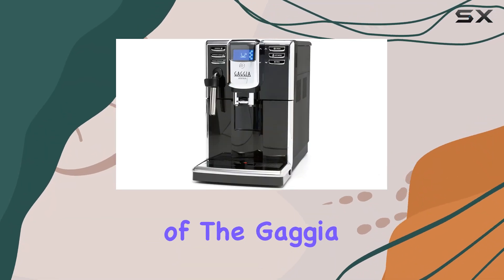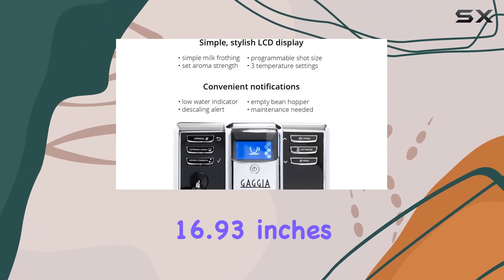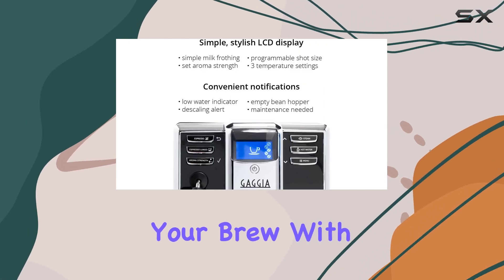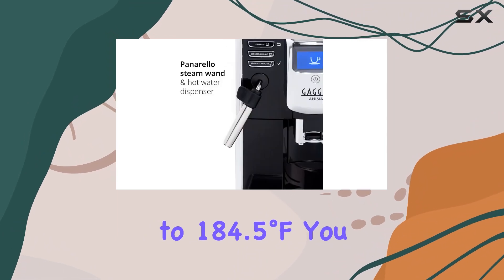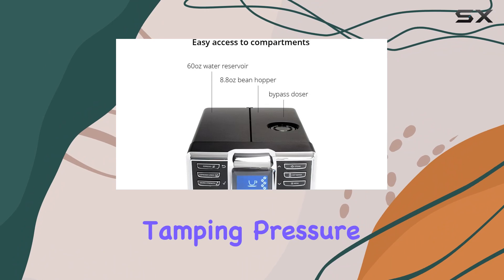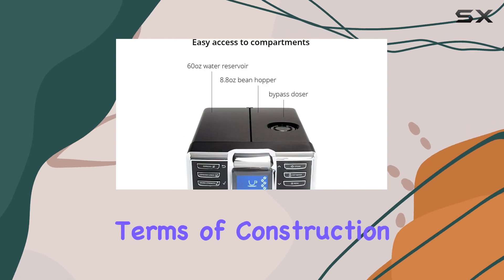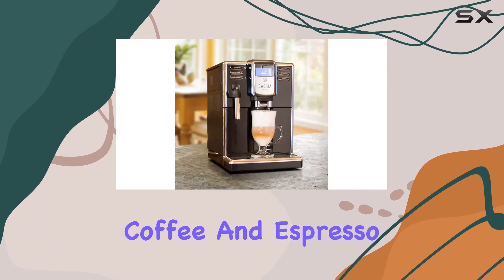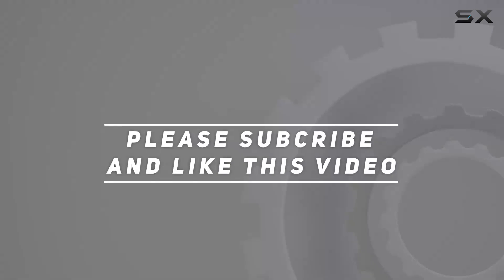Gaggia Anima Espresso Machine: Mastering Your Espresso Experience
0:00 Intro
0:06 Review

Things that we mentioned in this video:
Gaggia Anima Coffee and : B016RYOCHO